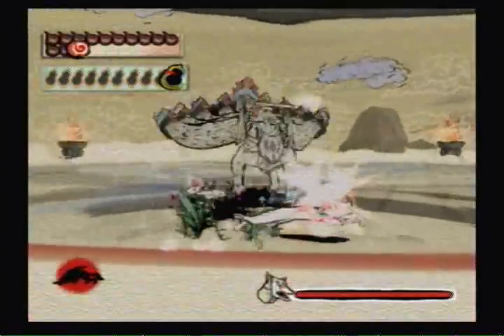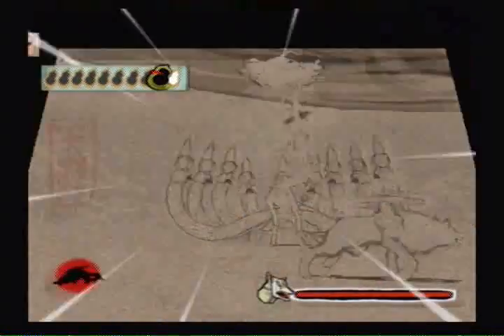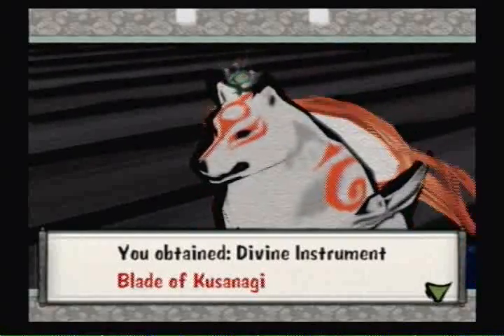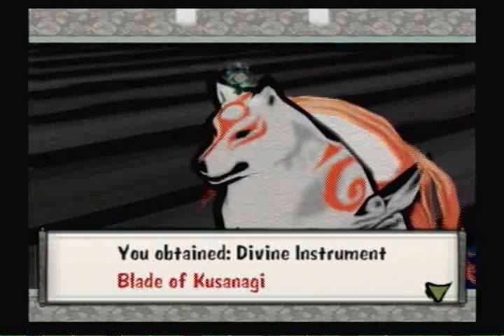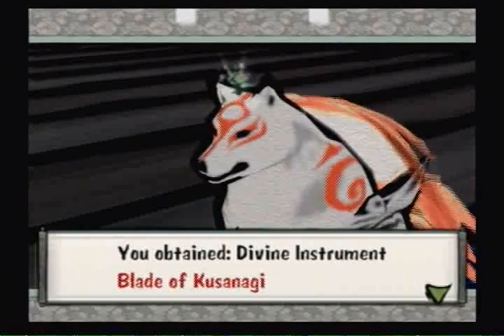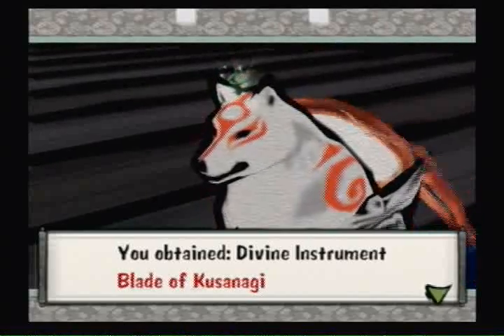Let's Play Okami [70] Ninetails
Short video today. I've been hating how abruptly the videos end, even with my sendoff, and I thought this fit. I'm considering using it for the rest of the LP, and maybe even as an outro for future LPs.

For the sake of spoilers for others, don't mention something if it hasn't happened yet. I'll just delete the comment. Also, I'll be trying to explain each Japanese myth and legend encountered in its original context. If I miss something, feel free to tell in the video comments, in the forum thread, or through PMs on YouTube or the forum, and I'll try to mention it in a later video as best I can.